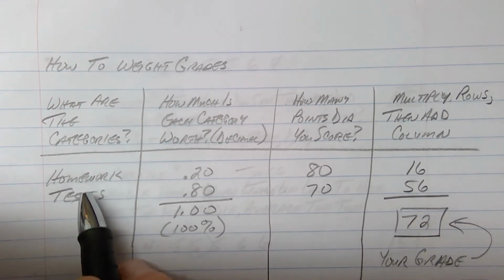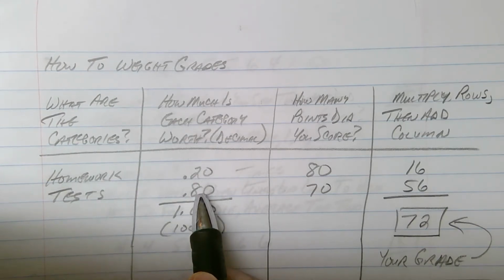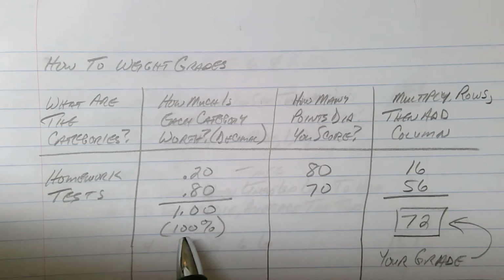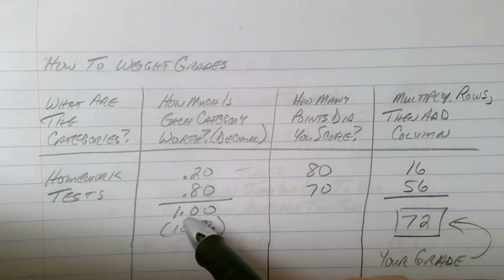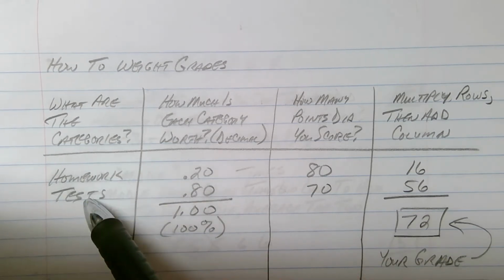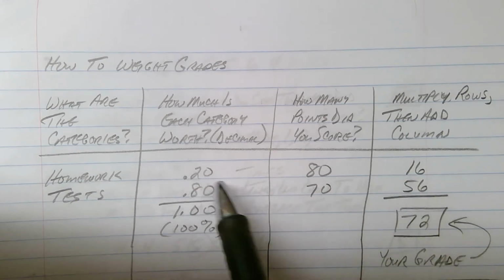Calculate a weighted average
In this Elementary Statistics video I demonstrate how to calculate a weighted average.